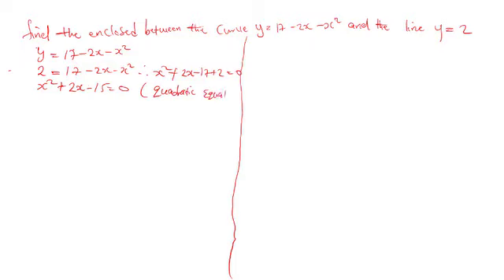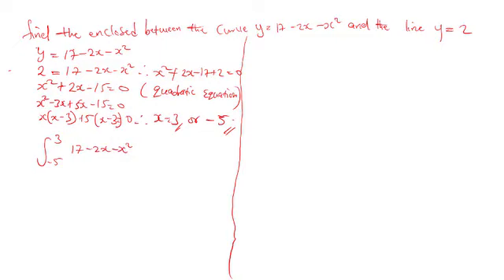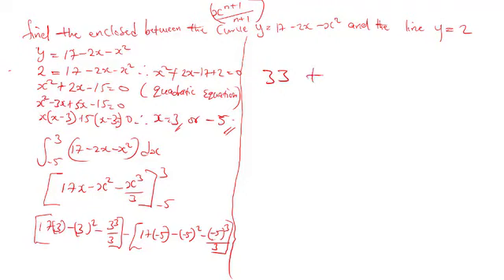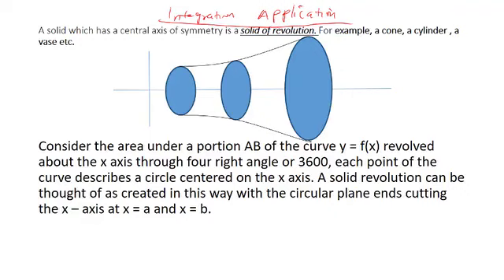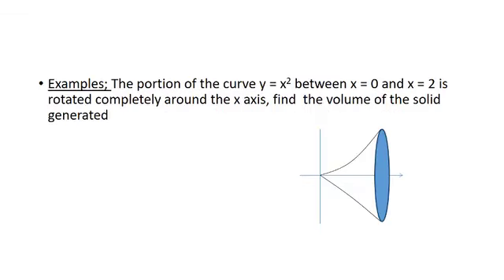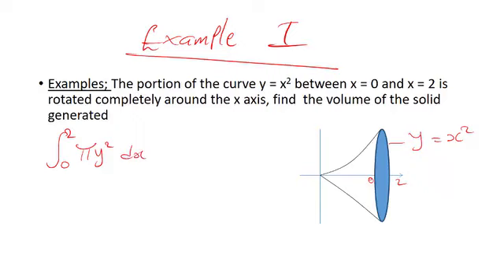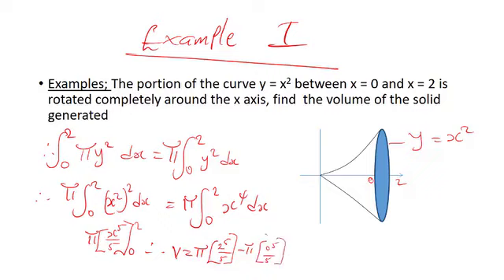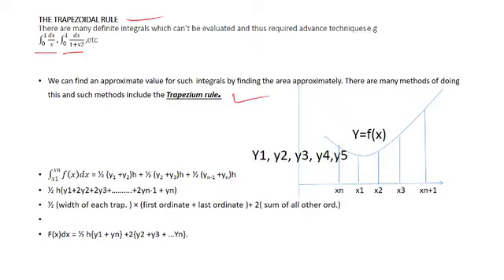Areas Under Enclosed Curve [SS 2 JAMB Tutorial, WAEC, NECO, Post-UTME, NABTEB]